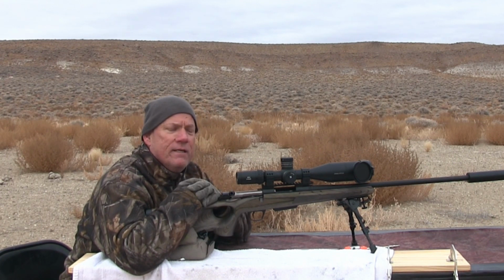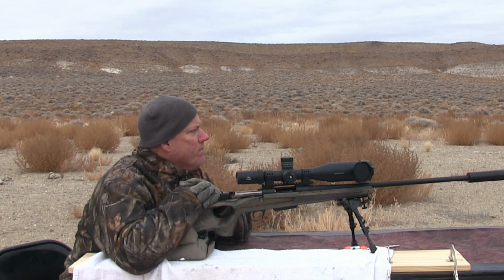Adjusting the BC App for my Winchester XPR .223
I been having trouble with my Hornady BC App. With all the numbers in, the farther I go out, the more off it gets, (usually goes high). I saw this video the other day so I'm trying this on my BC App.

Here is the video. He explains it so much better than I can.